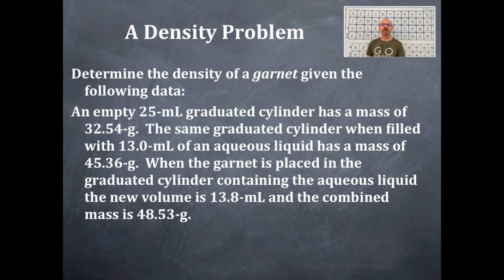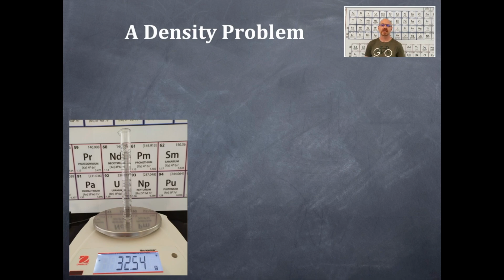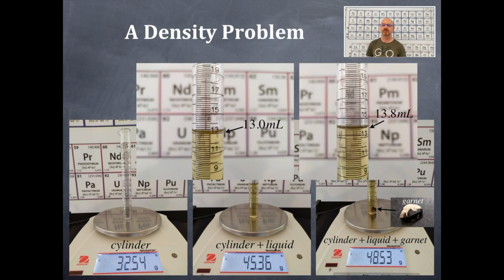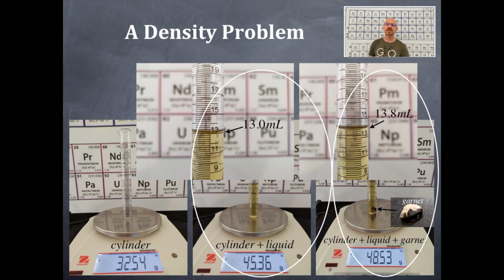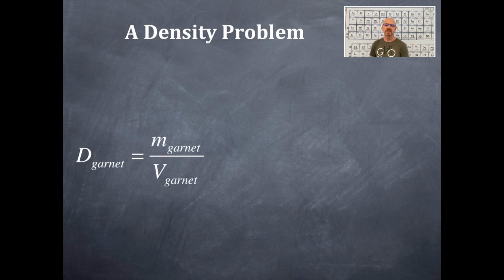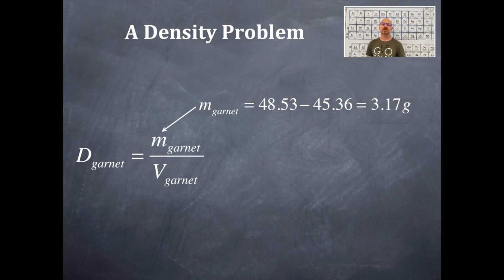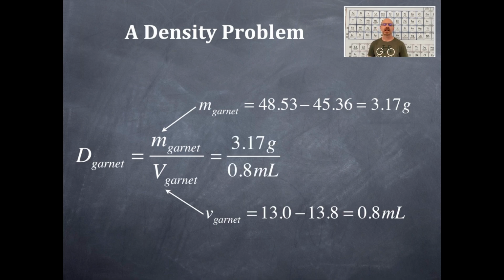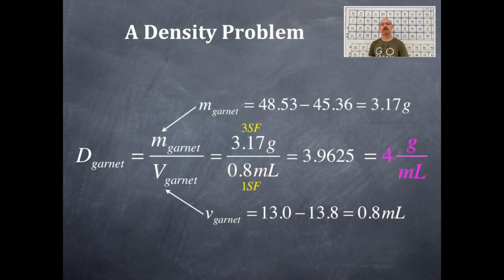Scientific Measurements 17: A Density Problem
Solving for density using volume displacement and laboratory data